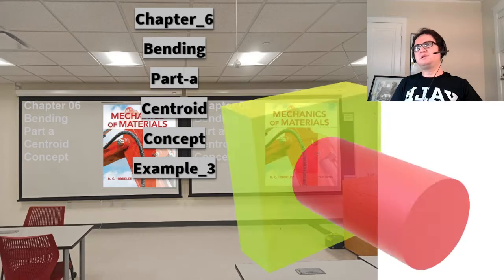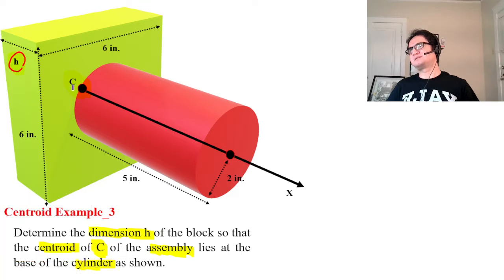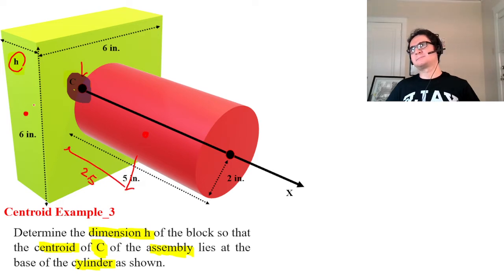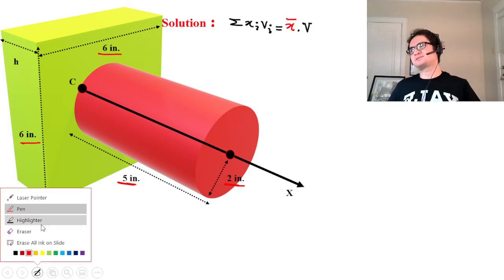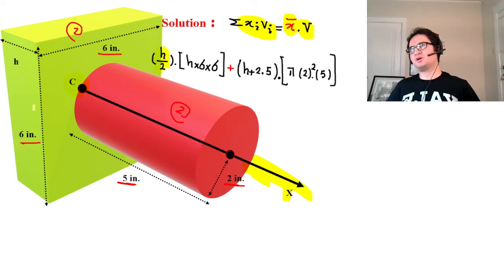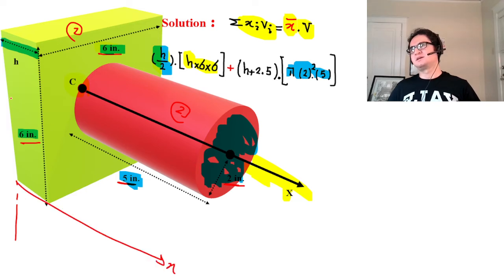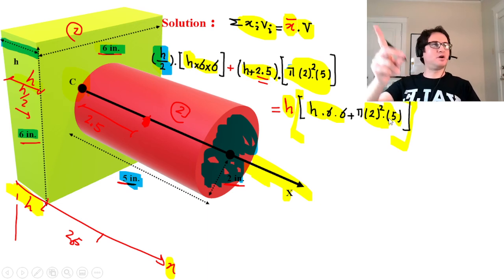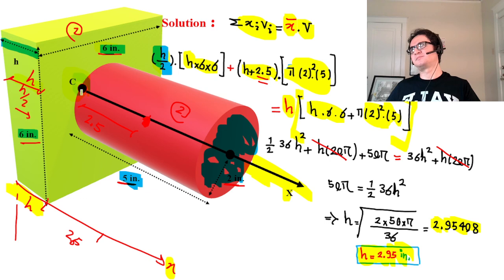32 Ch.6 Centroid Concept Example 3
Chapter_6
Bending
Part-a
Centroid Concept.
 Example3